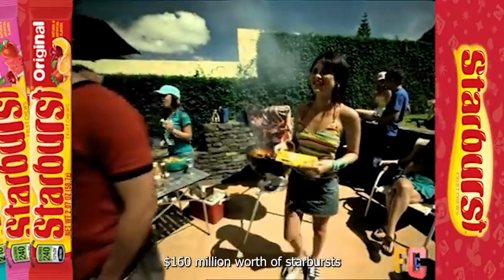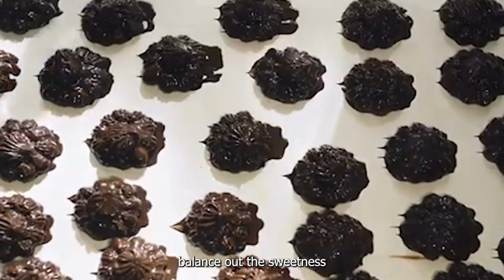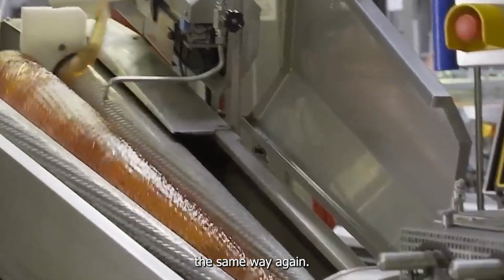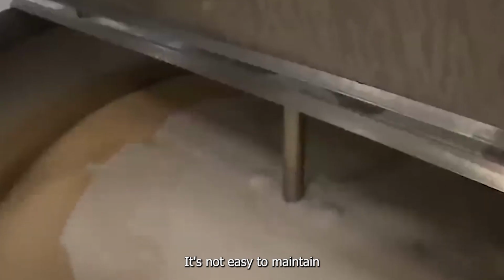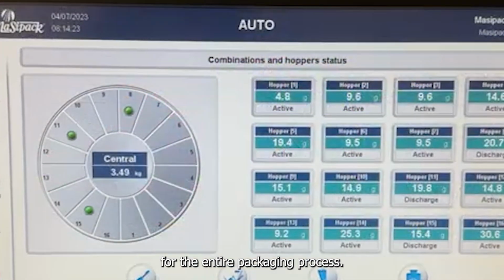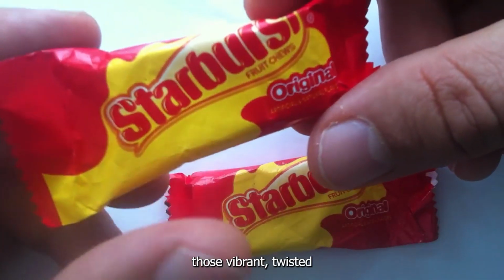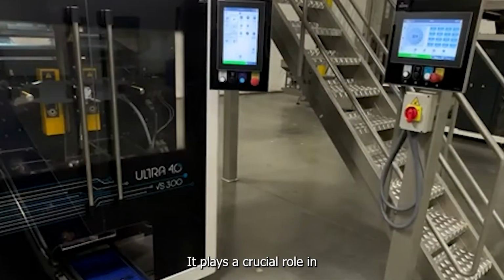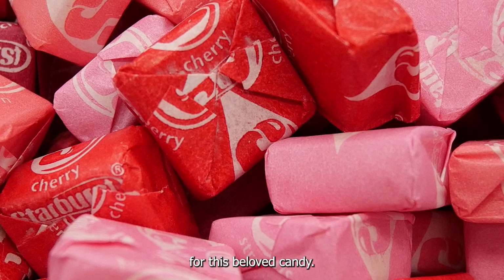How Starbursts Are Made | Starburst Mega Factory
Ever wondered how starbursts are made in the factory. Join us as we explore the Starburst factory.

Thumbnail images for this video were created using artificial intelligence(AI). These images are conceptual and generated by AI based on the content themes discussed in our videos. They are artistic interpretations and not direct representations of actual events or visual depictions of factual content. Some images may be exaggerated or hyperbolized.